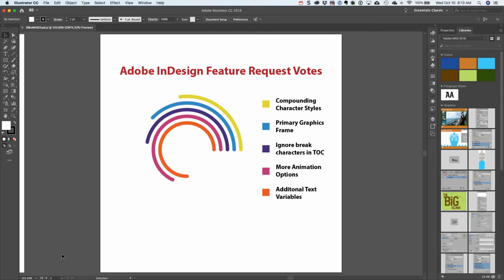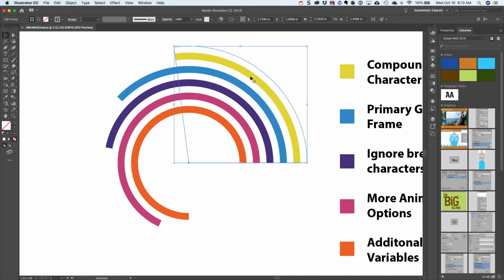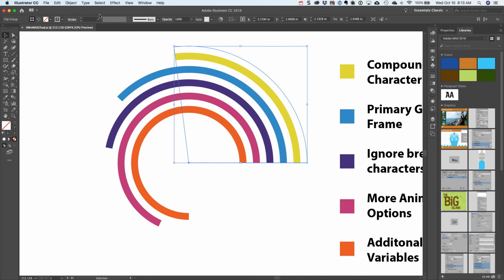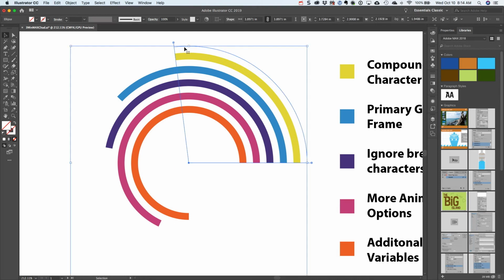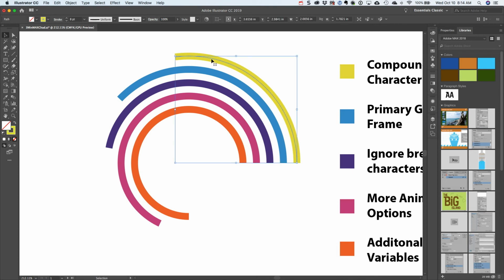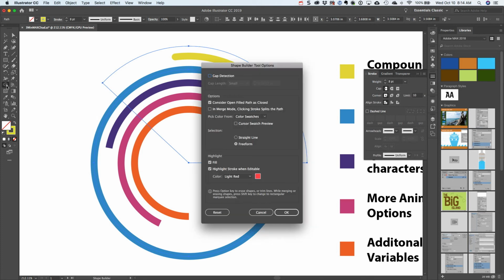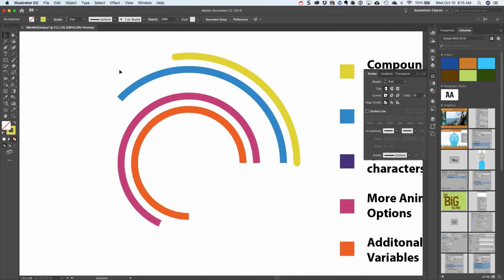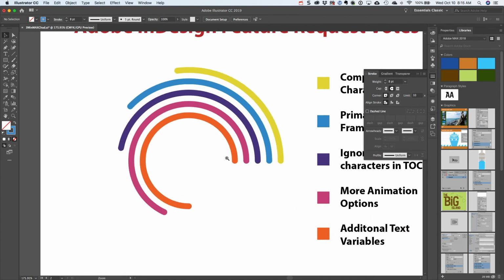Creating a Ring Chart with Rounded Corners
This is a follow up video that I recorded based on some questions I received on my 3 minute MAX video from the CreativePro 2018 Conference located